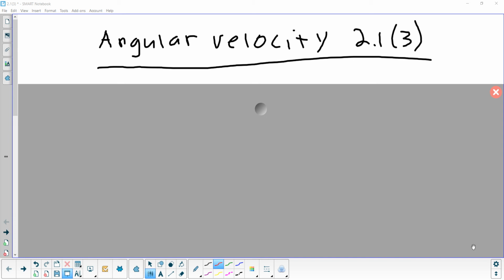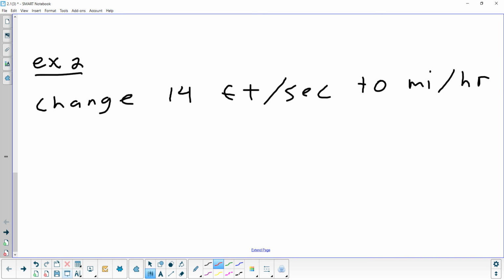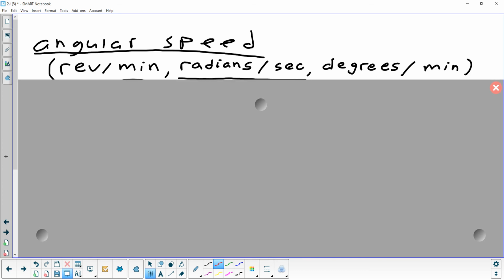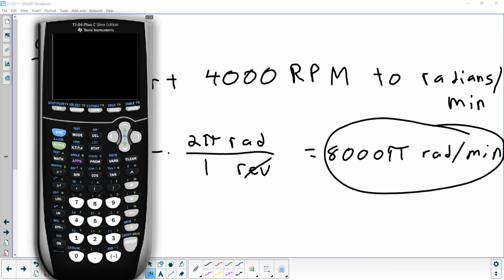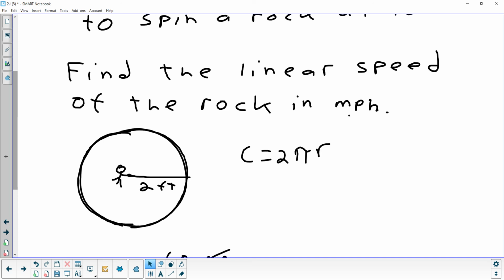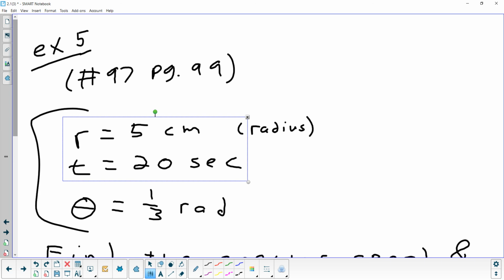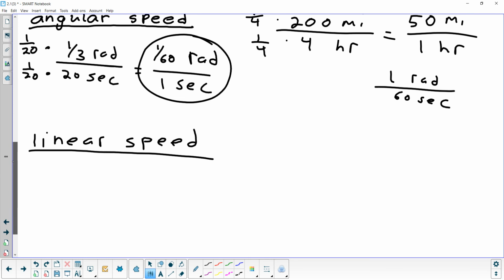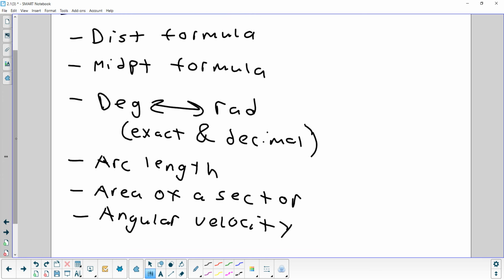2.1(3) Angular Velocity 9-2-21